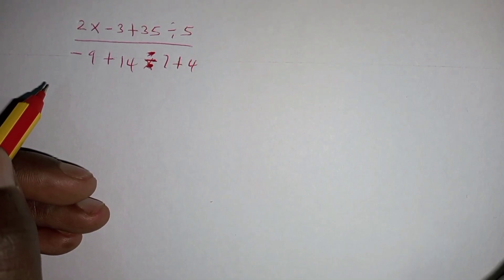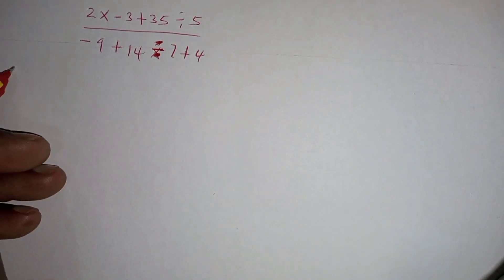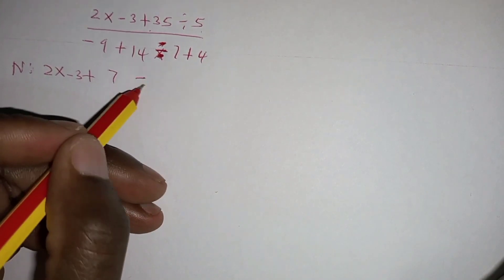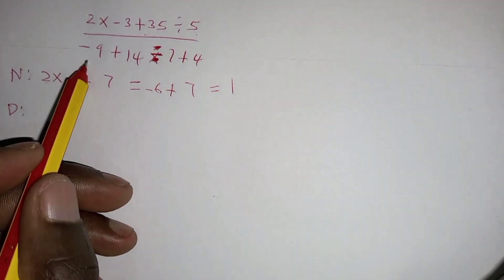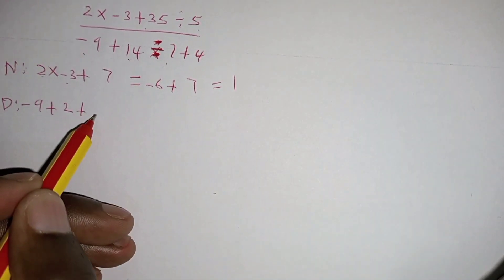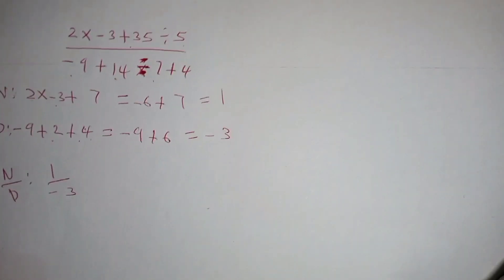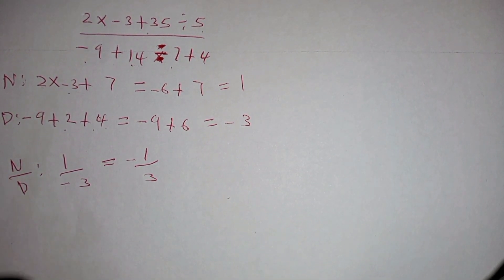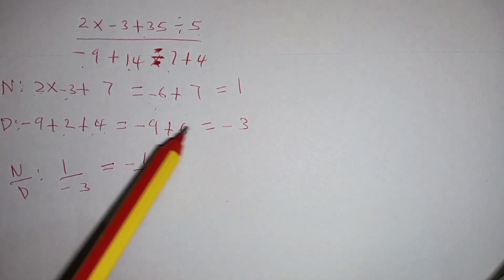How to evaluate a fraction by use of by use of laws of indices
how to evaluate a fraction by of BODMAS